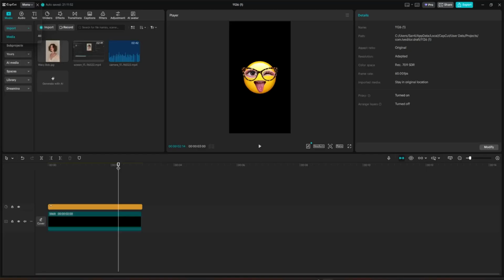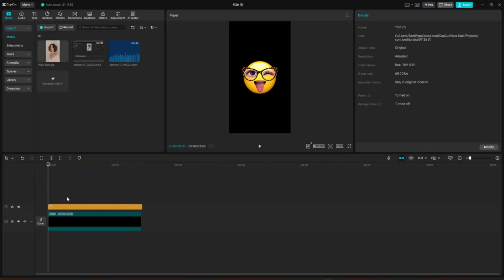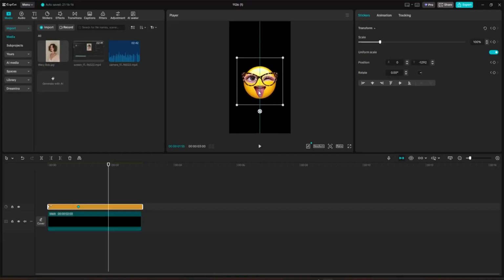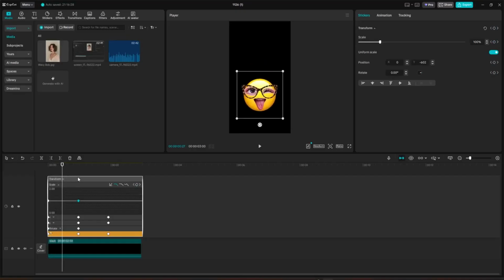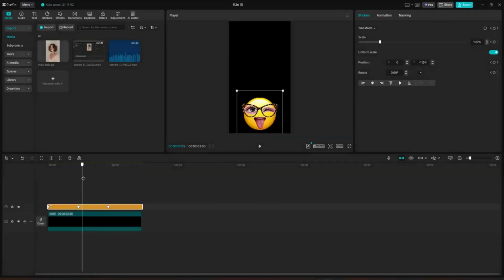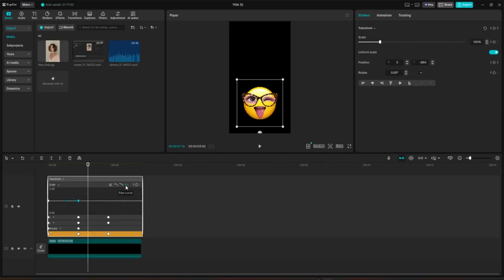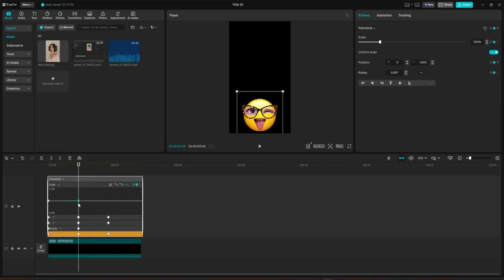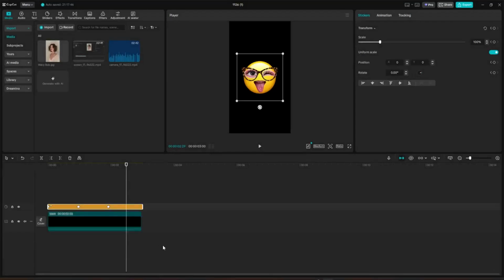How to Easily Use Keyframe Graphs in CapCut | Smooth Motion Tutorial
Learn how to use the graph editor on keyframes in CapCut PC to make your video animations look smooth, professional, and cinematic. This tutorial shows you step by step how to add movement using stickers, find the graph editor settings, apply preset curves, and customize free curves for your projects.

0:00 Introduction to CapCut Keyframe Graphs
0:36 How to Add Keyframes and Movement
1:20 How to Find and Open the Graph Editor
1:36 Using Preset Curves in CapCut PC
2:00 Using Free Curves and Adjusting Motion